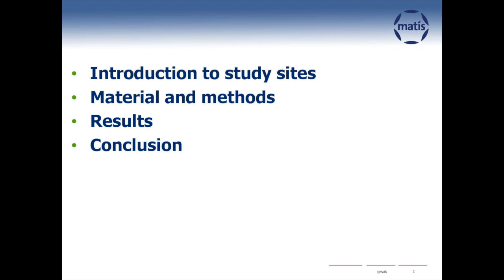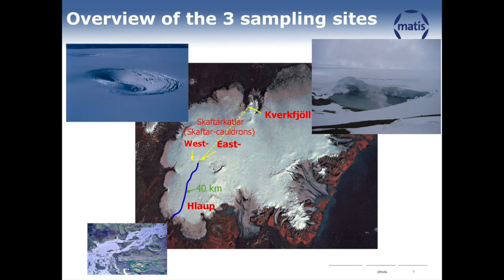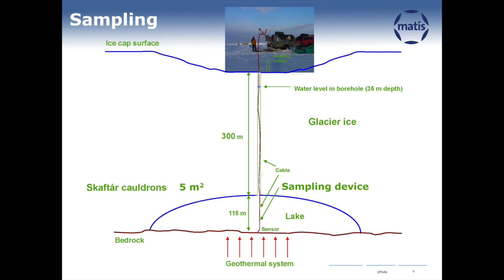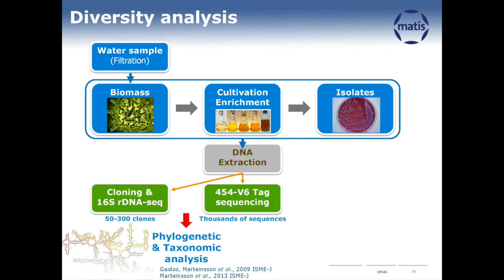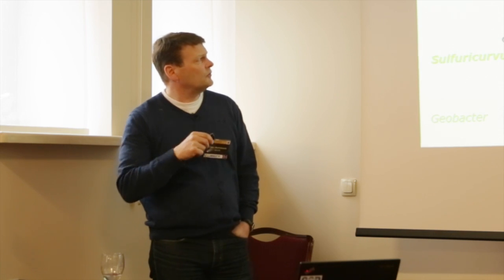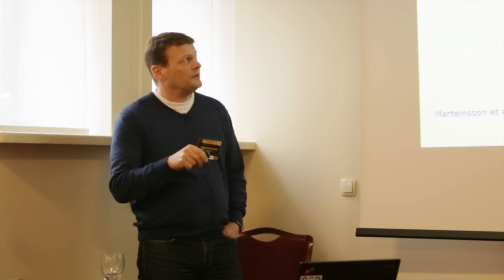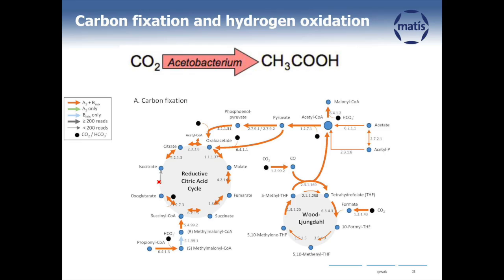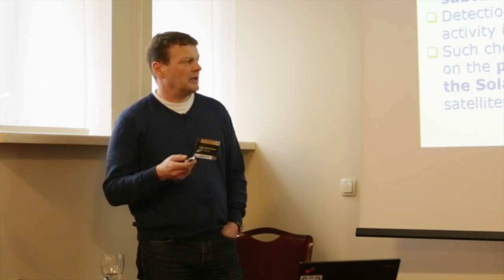MICROBIAL COMMUNITIES AND METAGENOMES IN A SUBGLACIAL LAKE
Description and comparison of microbial communities and
metagenomes in a subglacial lake under the Vatnajökull ice cap, East
Skaftárketill Viggo Marteinsson, MATIS, IS - Vilinius, April 25th - CONFERENCE: FROM STAR AND PLANET FORMATION TO EARLY LIFE - The conference constitutes the yearly meeting of the COST Action "Origins and Evolution of Life in the Universe" and the Nordic Network of Astrobiology, 25-28 April 2016, Vilnius, Lithuania